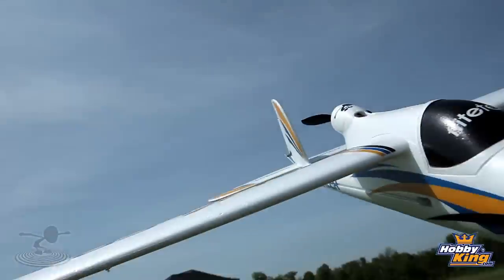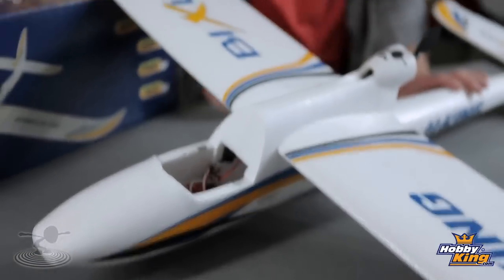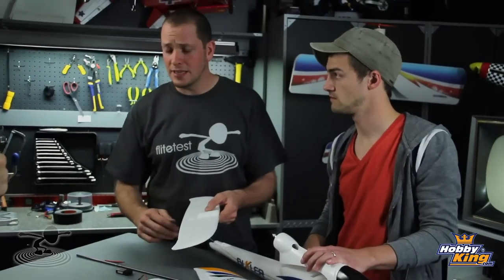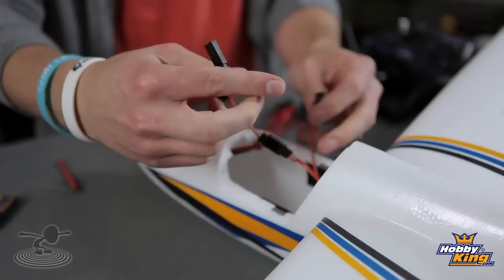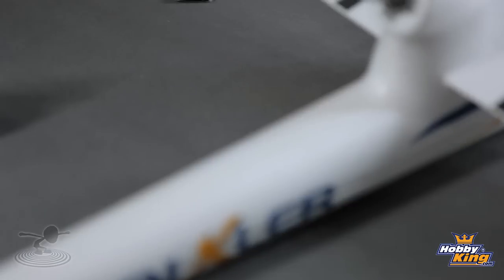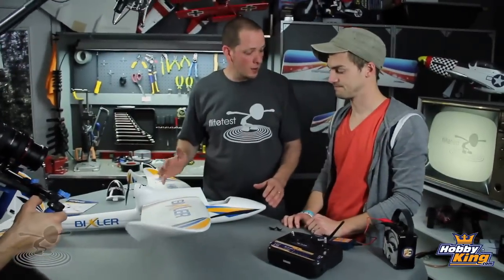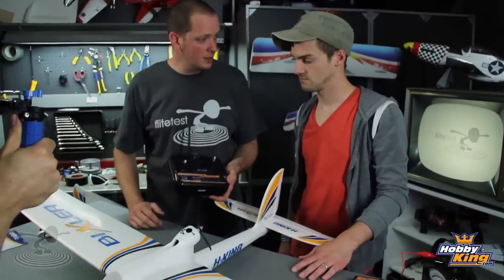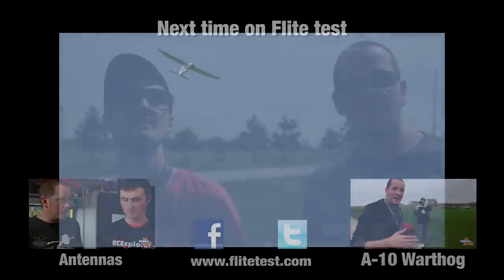Flite Test - The Bixler Build - PROJECT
The Bixler Build. Although Josh S. still envies Bixler for having his own plane, in this episode of Flite Test He helps build the Bixler. Josh S. reviews the plane giving us the positives, and the negitives. The Josh'es go to fly the bixler, oh wait! I guess you'll have to wait. Tune in next time to see what Josh S. thinks about the bixler flying expirience.
- Joab Roseberry